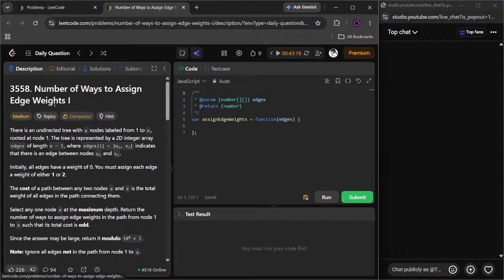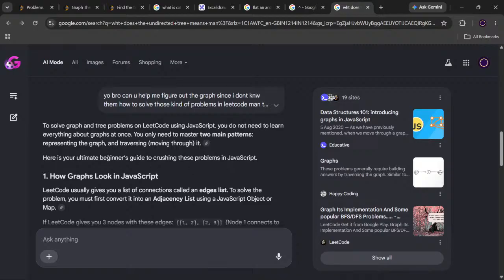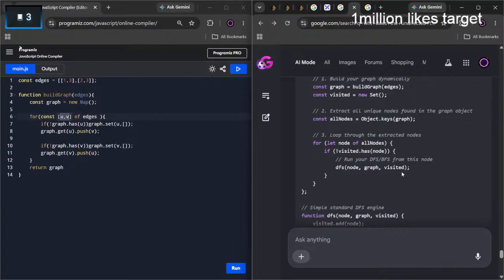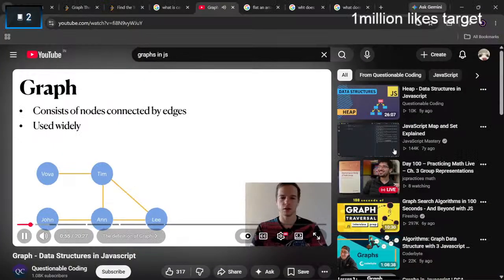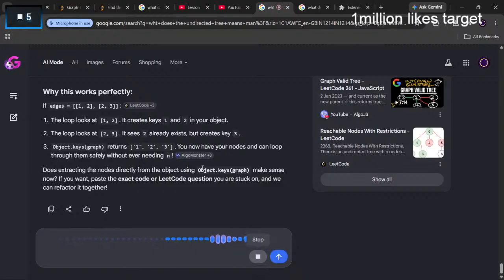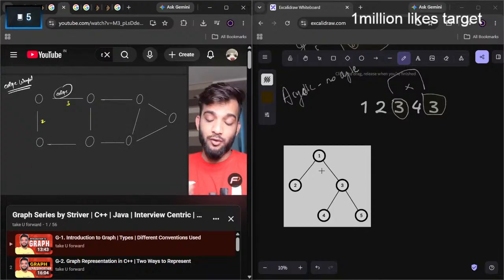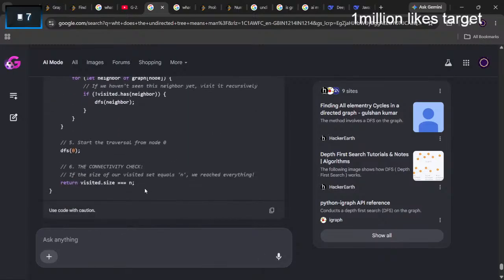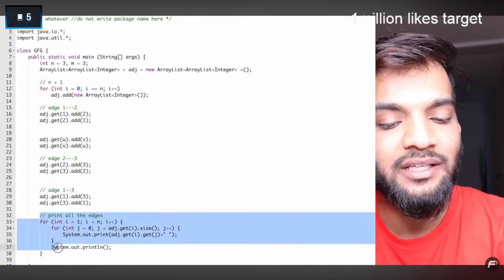Dumbest guy Learning leetcode 68 day pattern now later golang